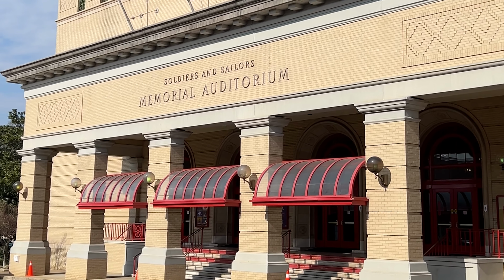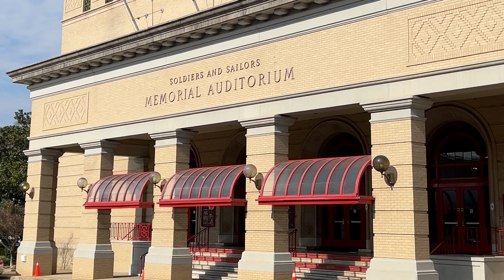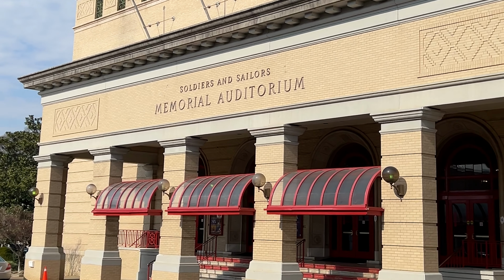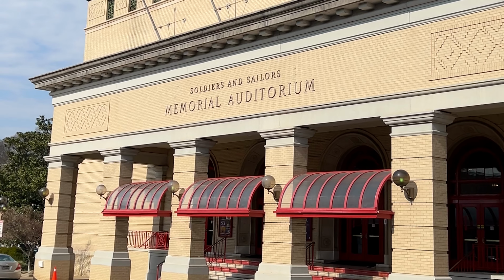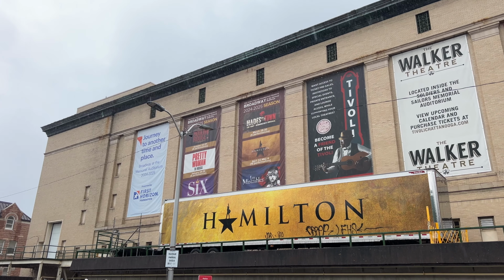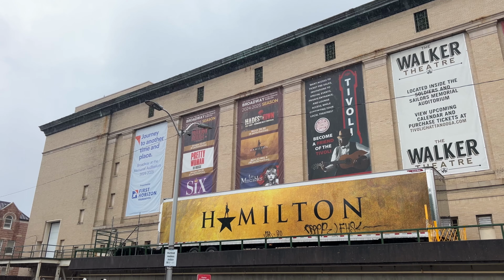Changes to the Memorial Auditorium ahead of Hamilton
Getting “Hamilton” required some work. A site visit to the auditorium a couple years ago determined three improvements needed to facilitate the production, foundation Senior Technical Director Sam Fort said in an interview. Those improvements included installing an overhead mother truss system, raising the height of the loading dock railing and getting better spotlights.

Video by Cassandra Castillo